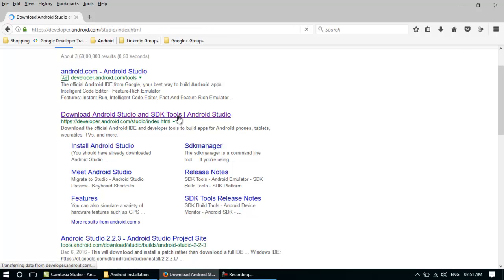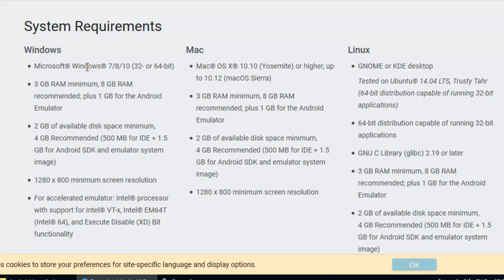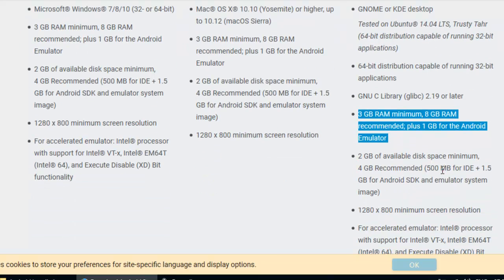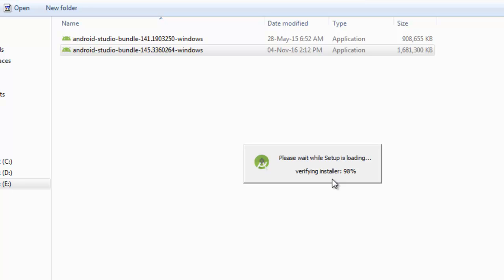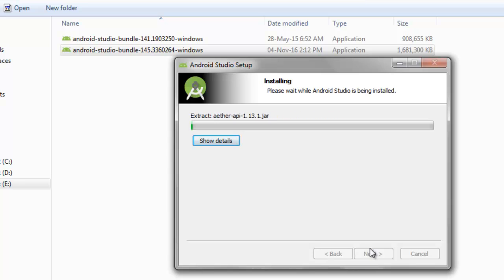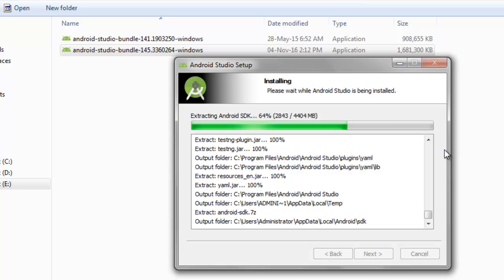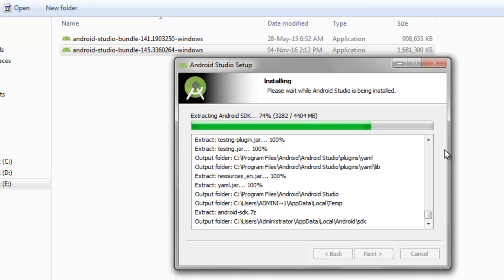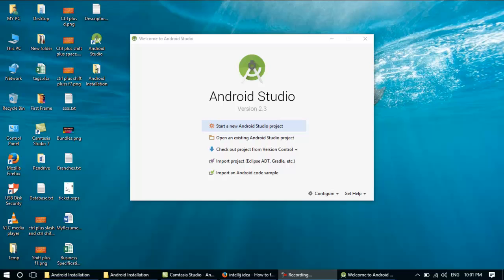Android Studio Installation - Android Application Development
This video describes how to install Android Studio IDE, describing the link where the Android Studio can be downloaded and the minimum & recommended requirements for the Android Studio. You can check for step by step installation process in this video